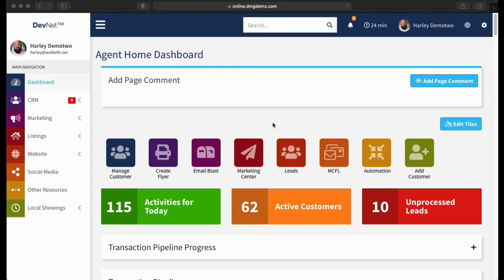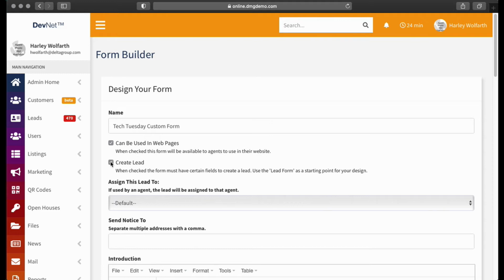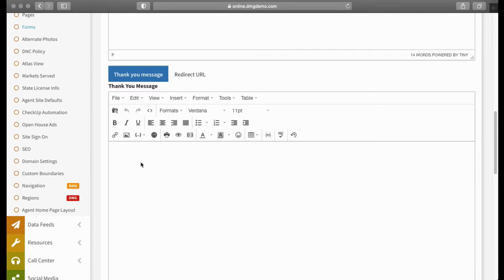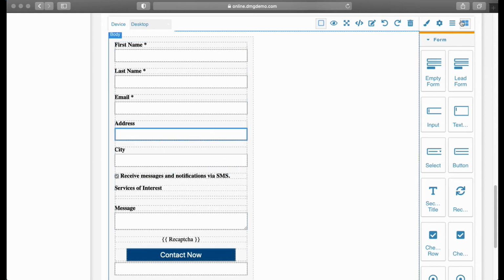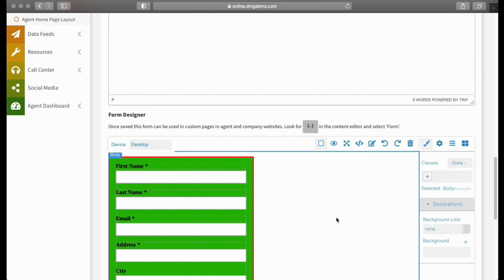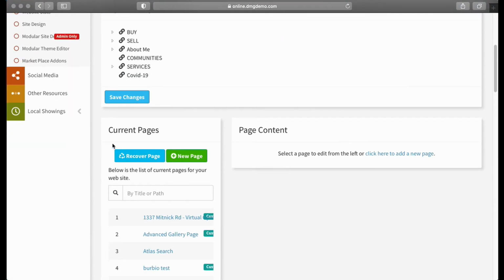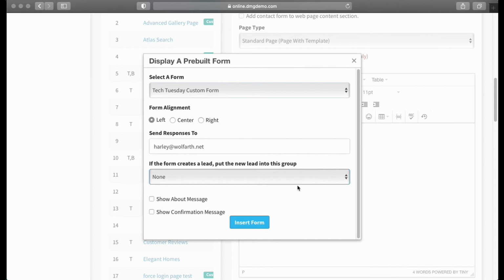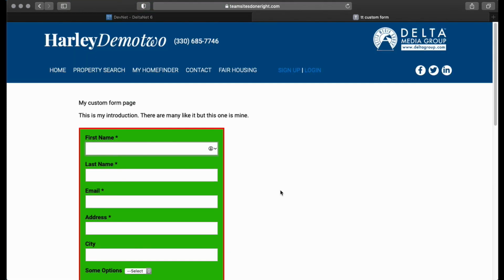Tech Tuesday - Custom Forms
In this episode of Tech Tuesday, Harley Wolfarth demonstrates the creation of custom forms on the Admin side of the DeltaNET as well as how those forms can be implemented into custom pages on agent websites.